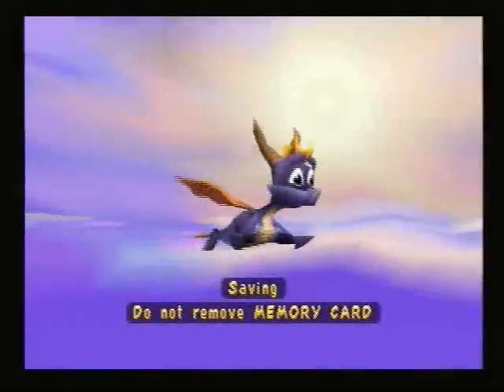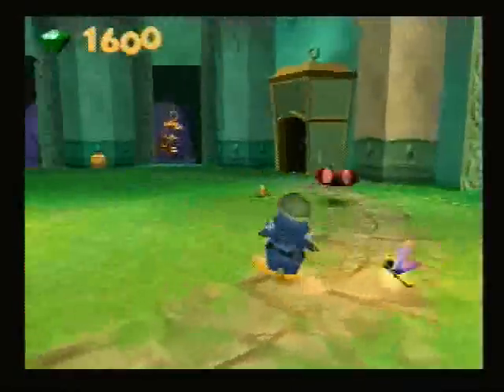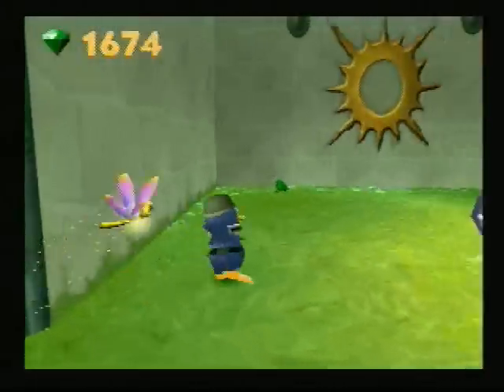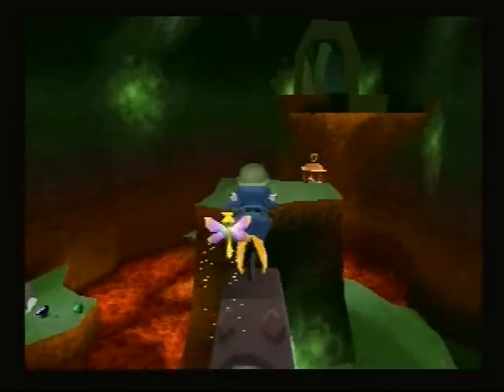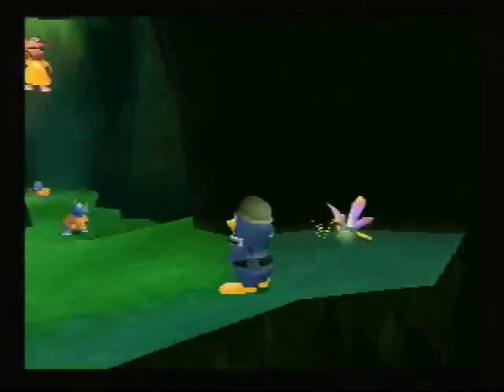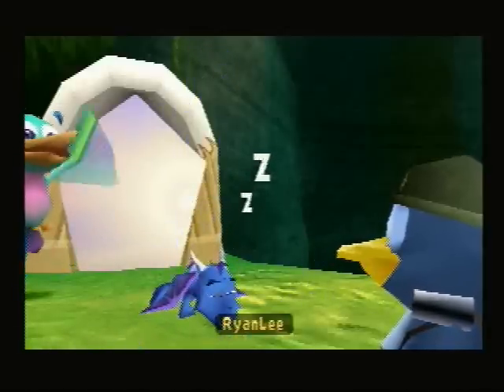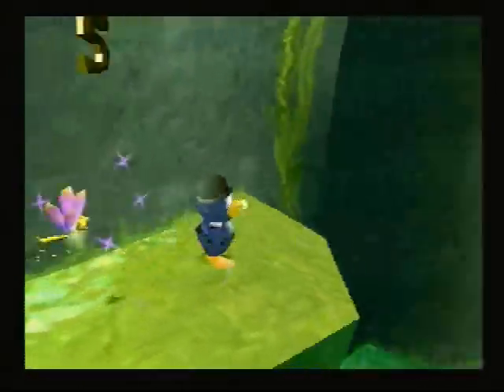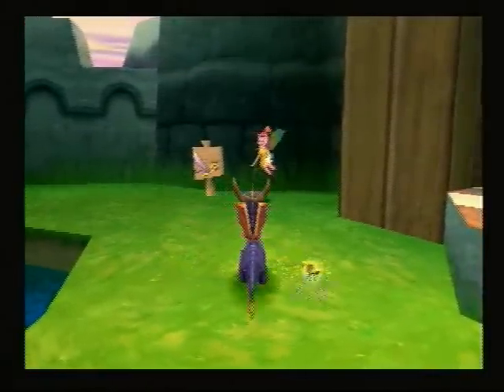Let's Play Spyro 3: Year of the Dragon: Part 10: St. Byrd's Base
Now it's time to learn how to use the second freed character, St. Byrd.  That's right, we get to control a rocket launching penguin who can fly.  He also can drop bombs when he finds them, making for another formidable ally to help in the egg quest.  His level focuses on rescuing his hummingbird troops he trains, and or course clearing out the rhynocs.